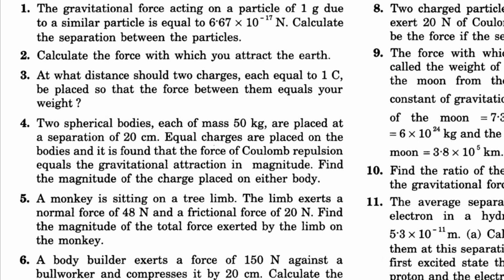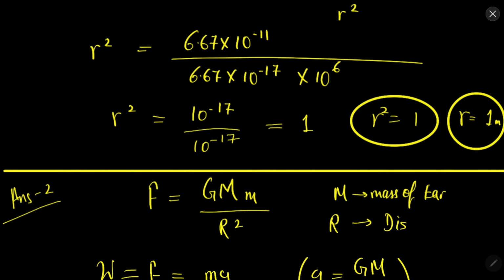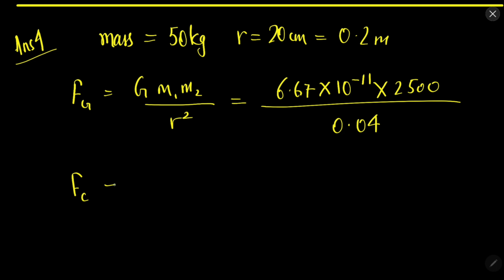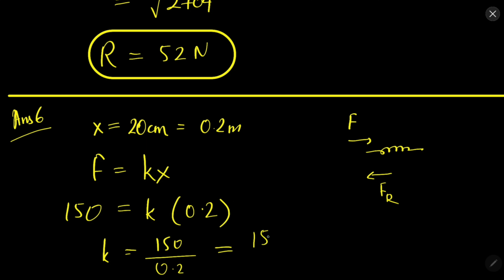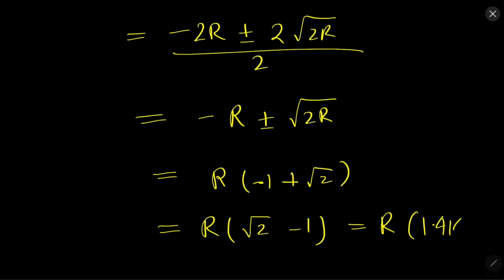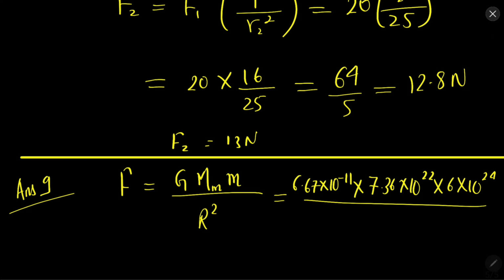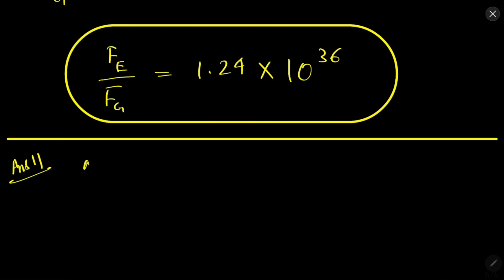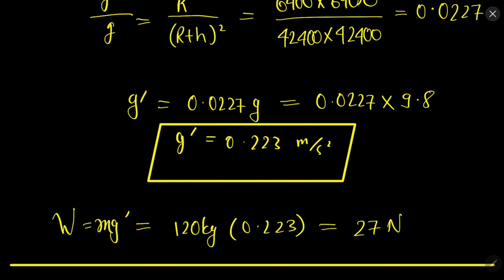4.2 Problems | HC Verma Book Class 11 | HC Verma Book Explanation | HCV Solutions